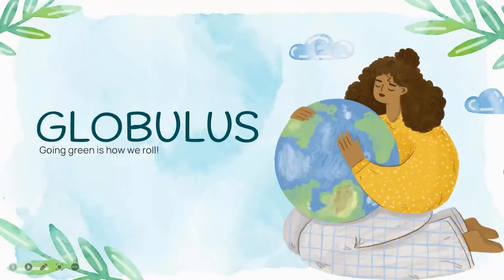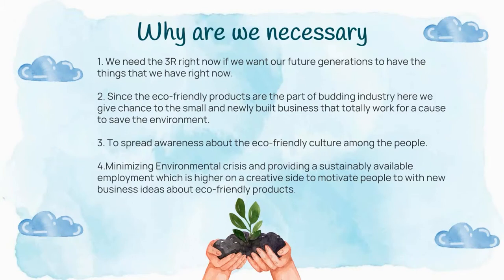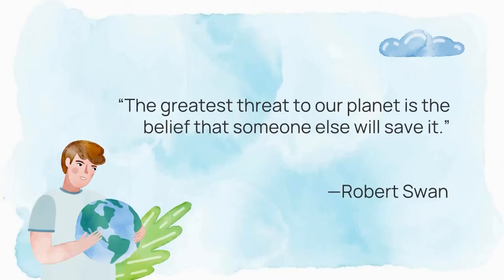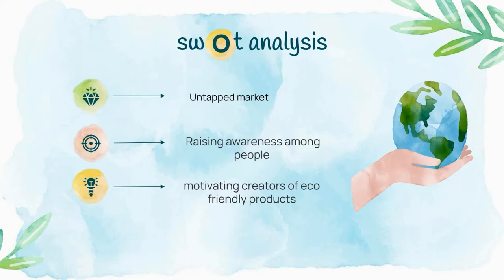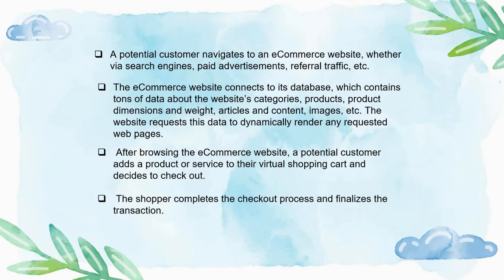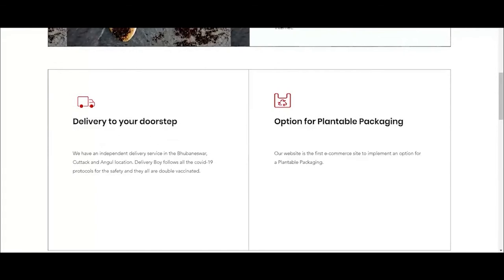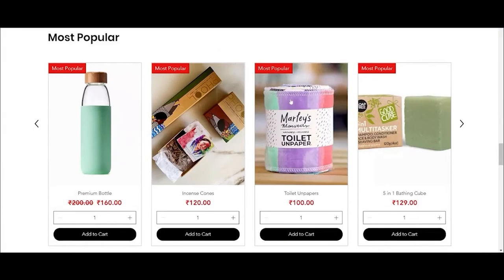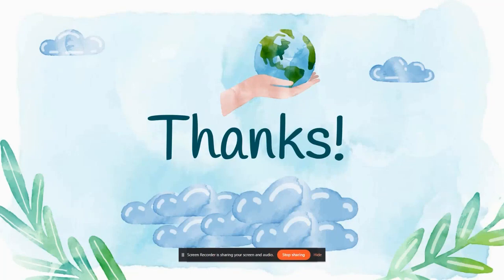Project ID 11: GLOBULUS: An eco-friendly store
The 18th ICDCIT 2022 presents the scholarly project of (Project ID 11 ), conferred in the Project Innovation Contest on the topic: GLOBULUS: An eco-friendly store